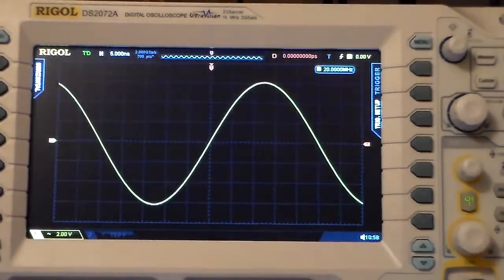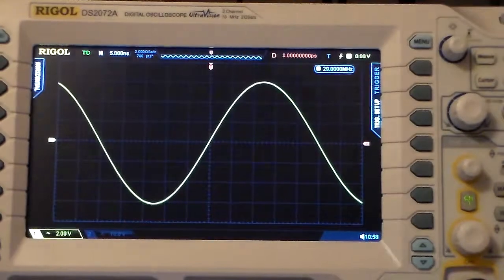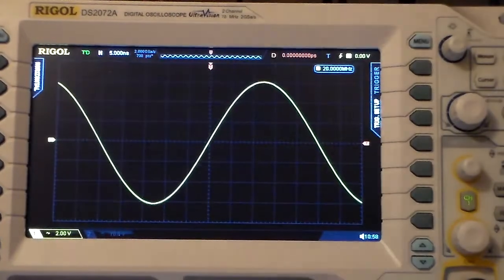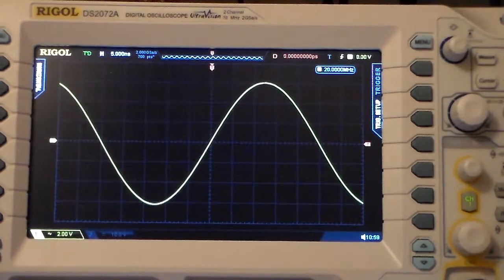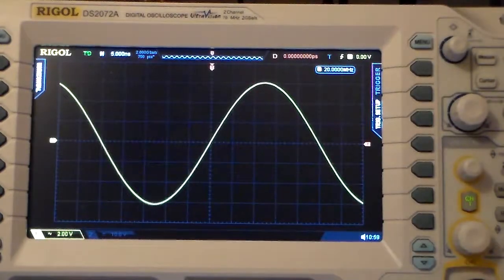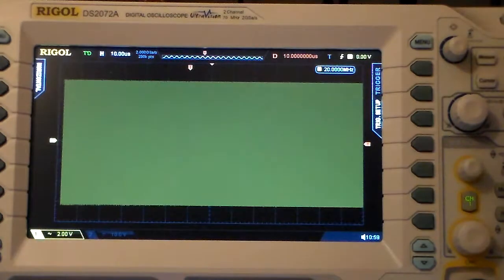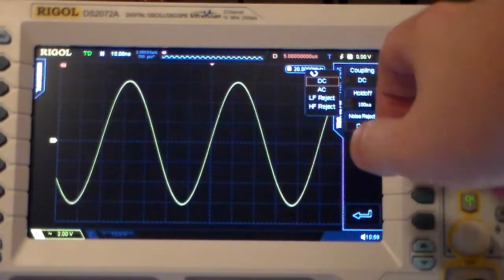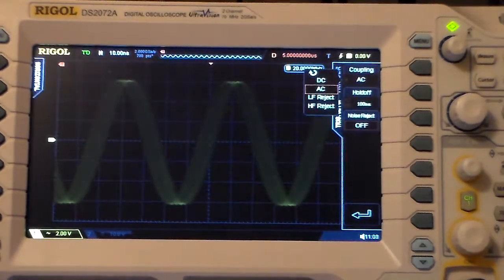Rigol DS2072A trigger jitter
I hope Rigol fixes this...